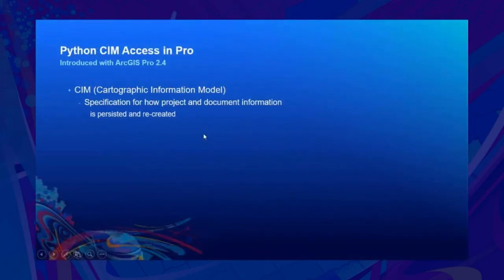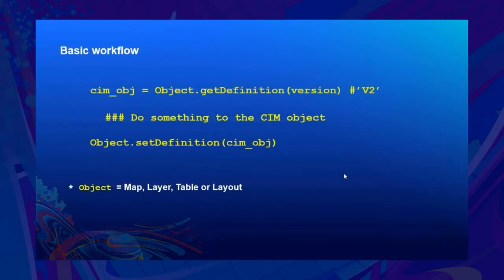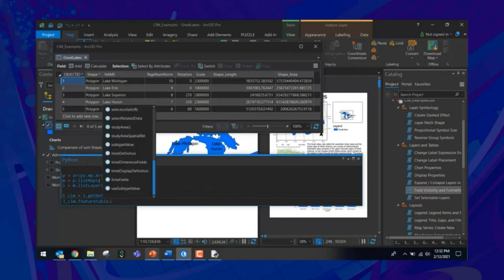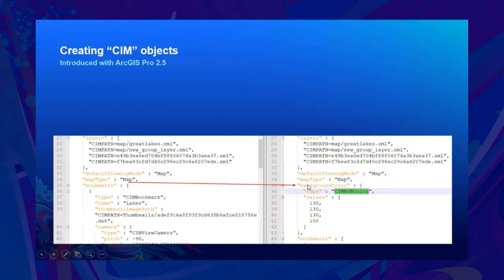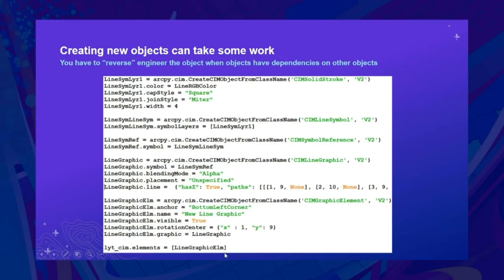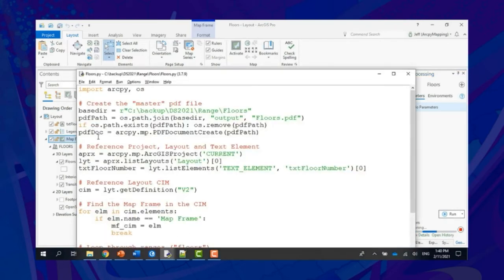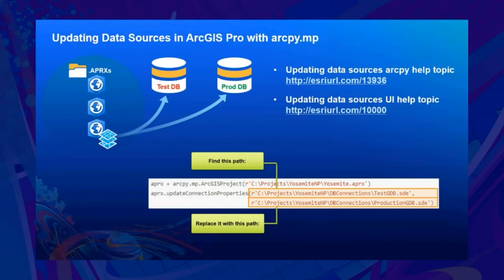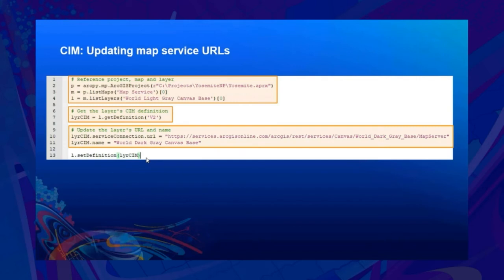ArcPy: Beyond the Basics of arcpy.mp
This session is for those who are already familiar with the arcpy.mp module in ArcGIS Pro and are interested in learning more advanced capabilities. We will focus the majority of our time discussing and demonstrating how to use Python to gain access to Esri’s Cartographic Information Model (CIM). Python developers now have fine-grained access to the CIM and therefore to many more settings, properties, and capabilities that are persisted in a project or document. You will learn the necessary steps to read and understand the JSON structure of an object to successfully modify its CIM definition.

12400